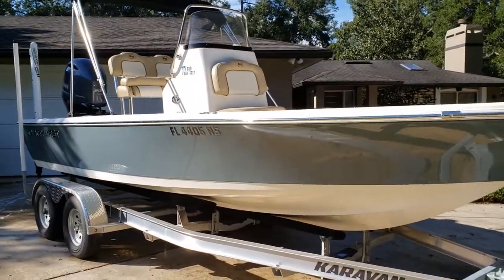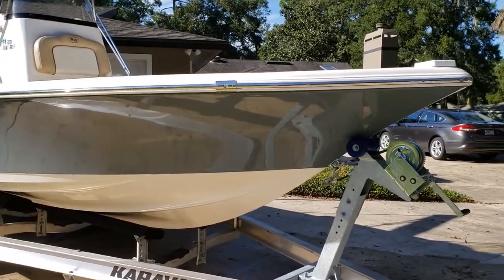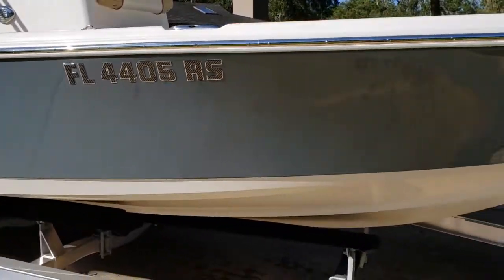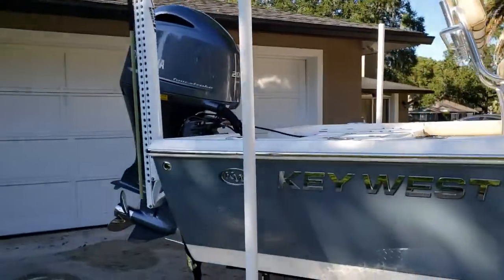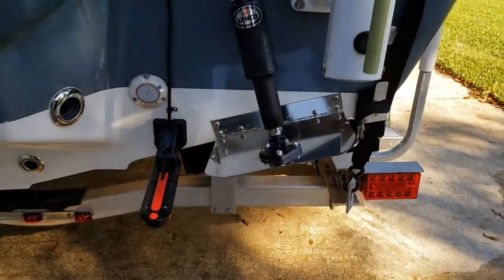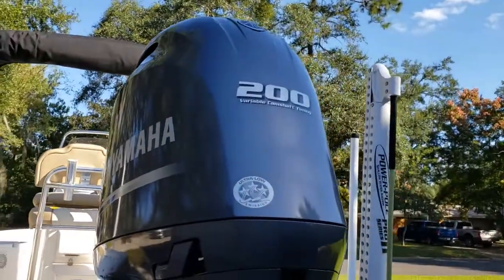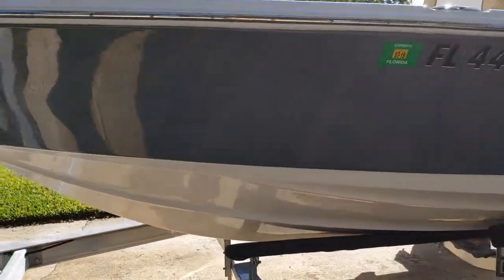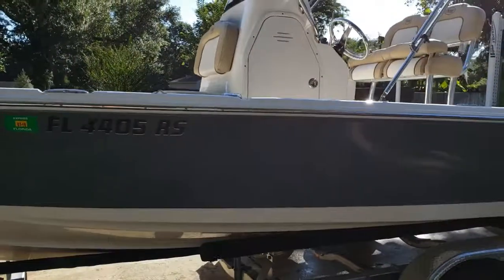Review of 2018 Key West 210 Bay Reef part 1 Medium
I'm a new boat owner and want to share my opinion on this 2018 Key West 210 Bay Reef boat. I'm nowhere near an expert.  Just thought I'd share for any others that might be looking.